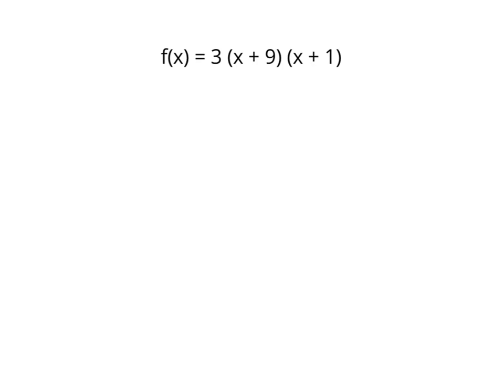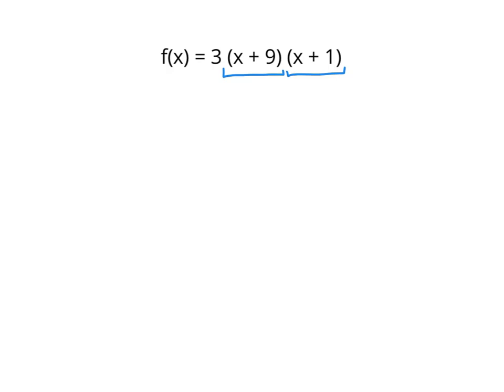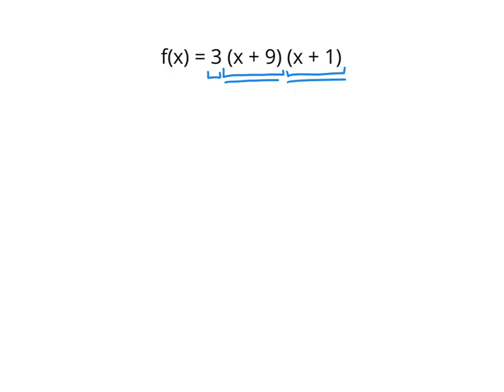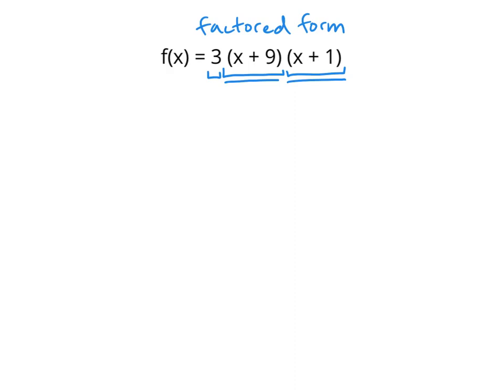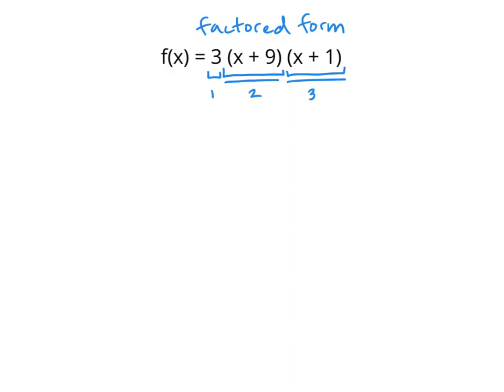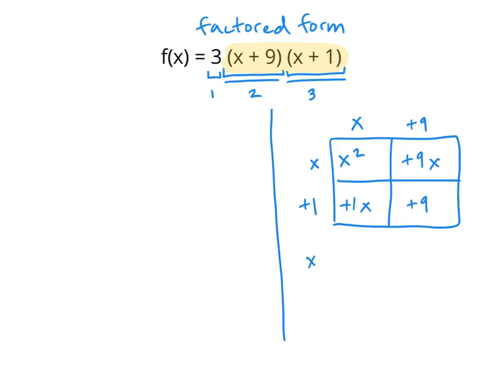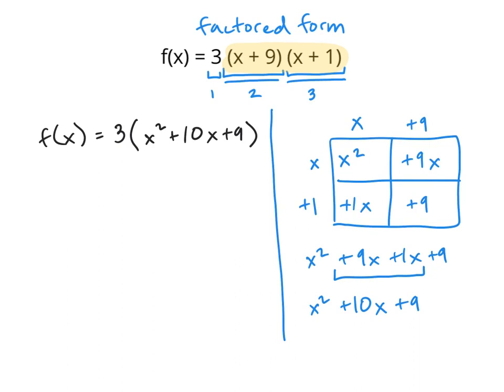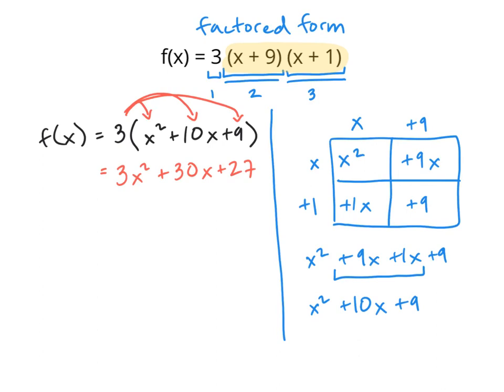Factored to Standard Form Using Area Model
View an example of how to convert a quadratic function from factored form into standard form using the area model.